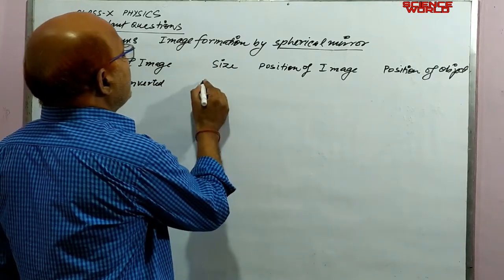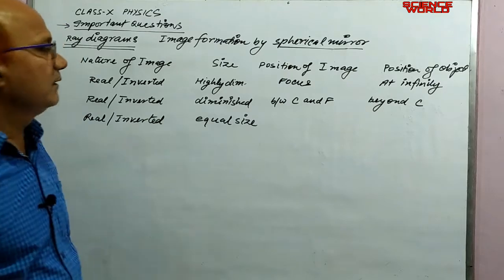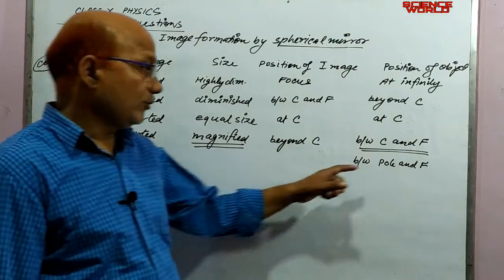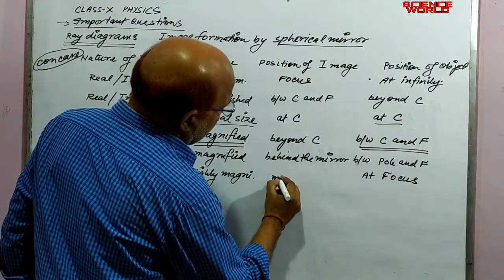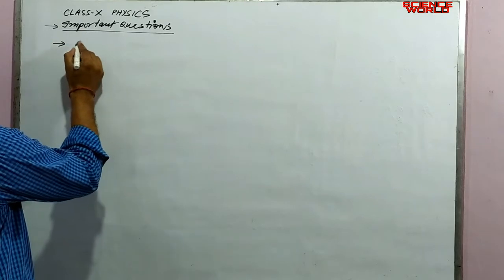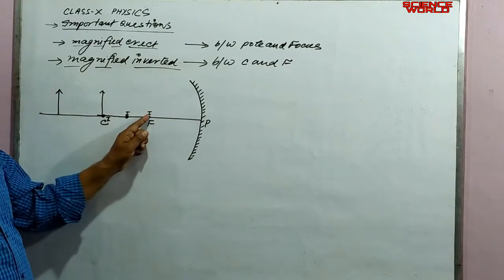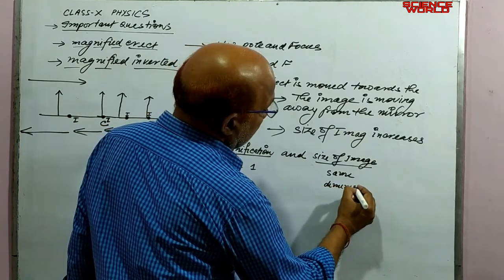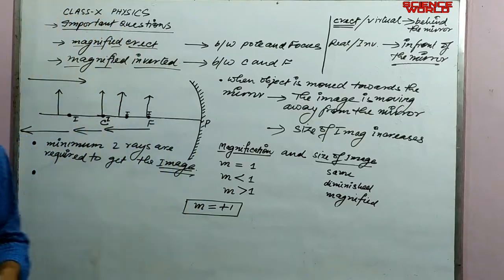Important topics for class 10 chapter 10 | P | Physics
Light - Reflection and Refraction |Class - X | Physics | Chapter - 10 |

Topic - Important question related to Board Exam